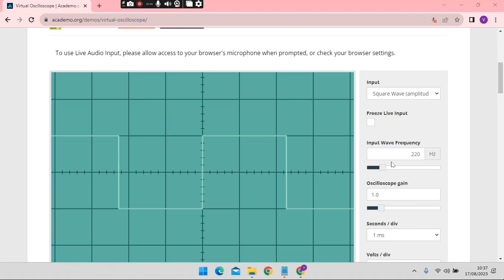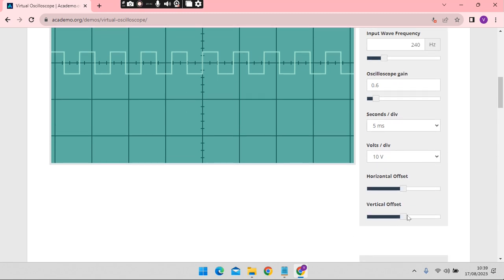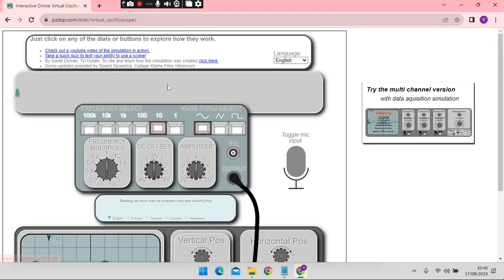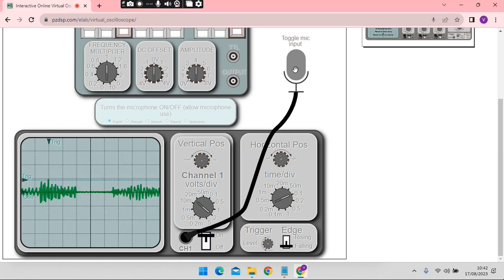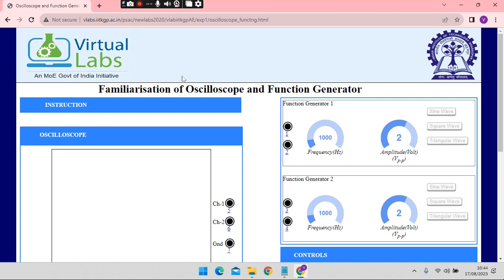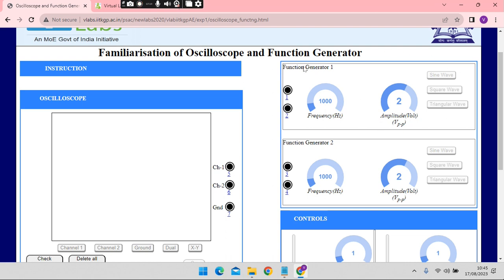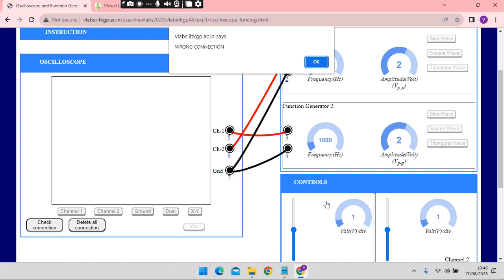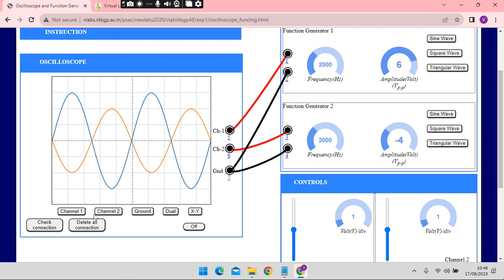ICT tools used Simulators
these simulators will help you understand the functionalities of ckts easily